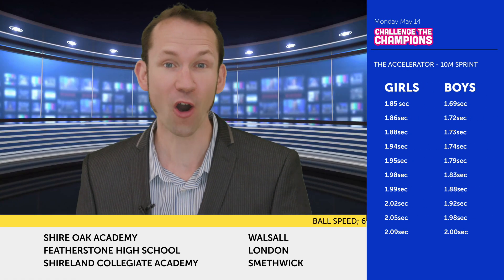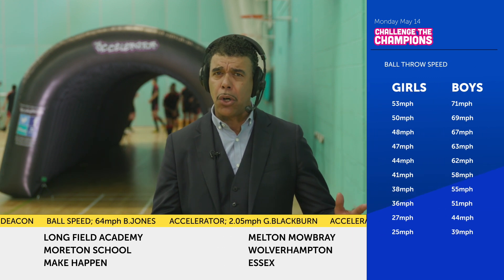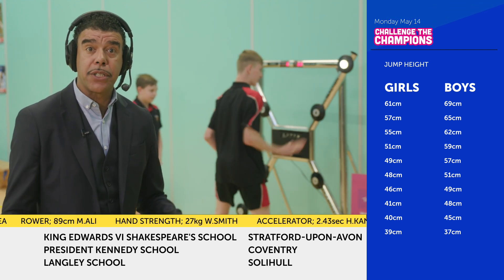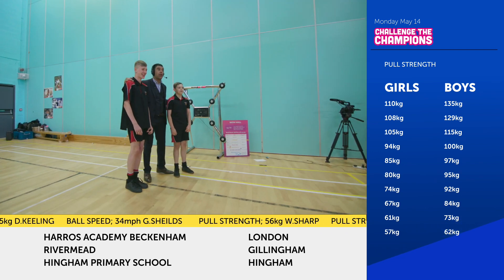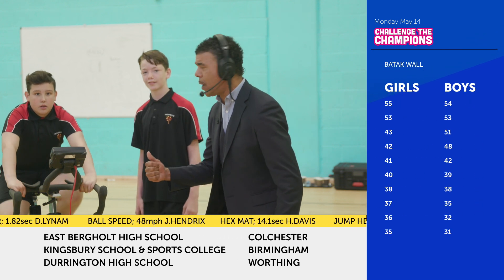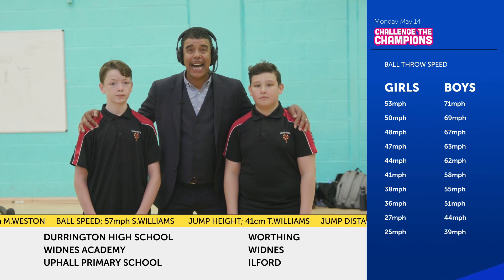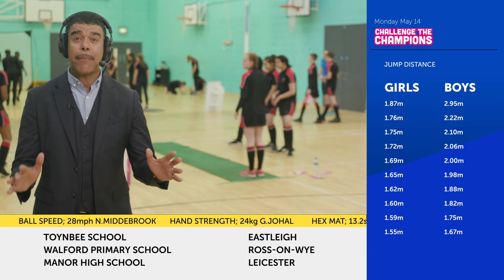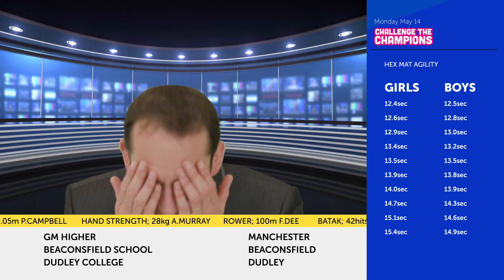Medical Mavericks Promotional Videos (Challenge the Champions)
We joined forces with an initiative designed to inspire students – and one very special guest(!) – for some promotional videos all about its offerings!

Based in Wolverhampton, Medical Mavericks is a programme created to “inspire the next generation of medics and scientists by taking real medical and sports science equipment into schools, colleges, and events all over the UK.”

Medical Mavericks do this by offering workshops for students designed to get them thinking about careers in the medical sector.

To help showcase the great work the organisation does for young people in the community, the team at Medical Mavericks turned to us for some promotional videos which they could utilise in the future!

This video is about the initiative's "Challenge the Champions" workshop, and features former Premier League footballer and current TV presenter Chris Kamara.

As you can see above, our video sees “Kammy” put some young students through their paces to see how they measure up compared to the world’s greatest athletes.

It was a real thrill to have Chris Kamara in one of our videos, and it’s definitely something we never thought would happen – we guess you could say it was “unbelievable Jeff!”

Stone's Throw Media is an animation production and video production company based in Wolverhampton in the West Midlands.

We work across the UK and overseas and on projects such as drawing animations, 2D animations or 3D animations and aerial video.

Interested in bringing your campaign to life with a video of your own?